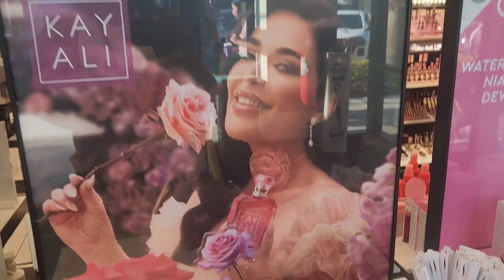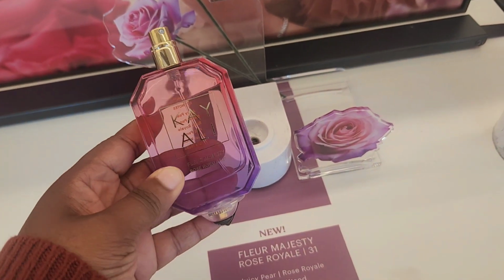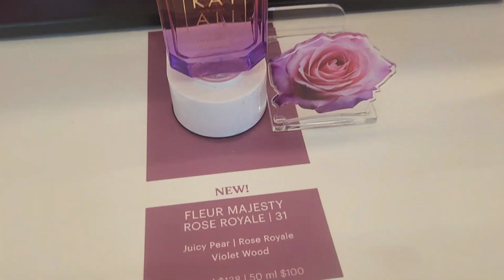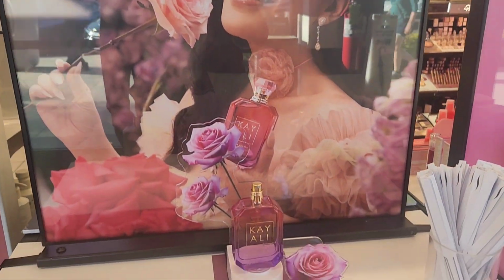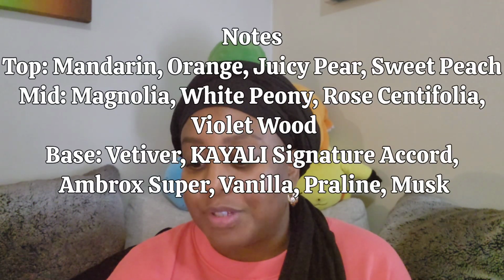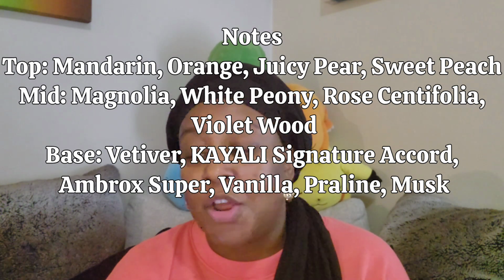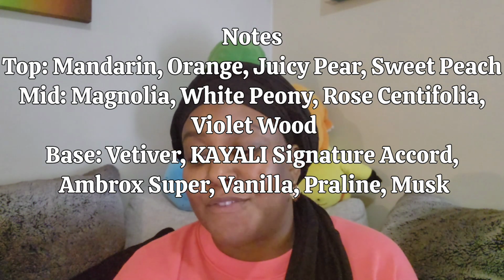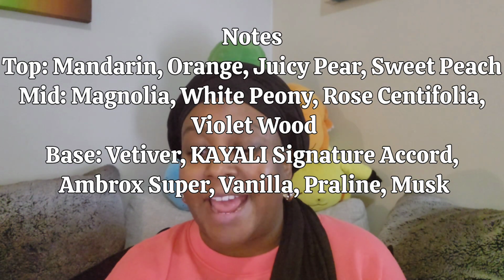✨️🌹New Fleur Majesty Rose Royale Review